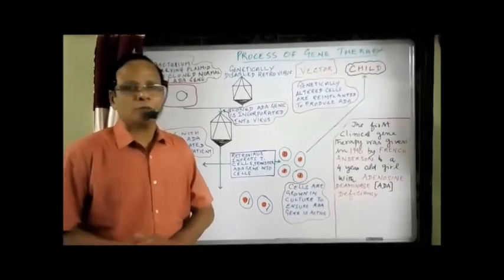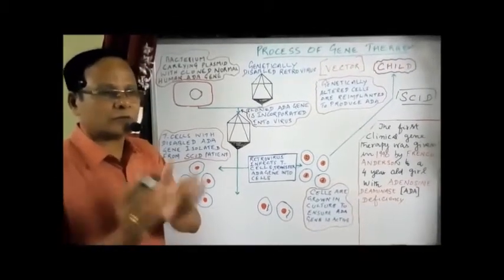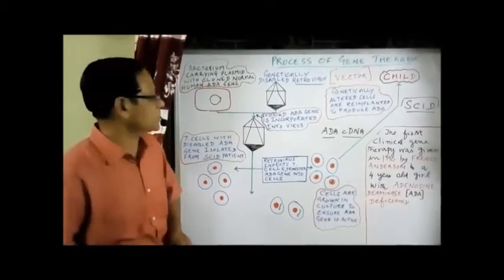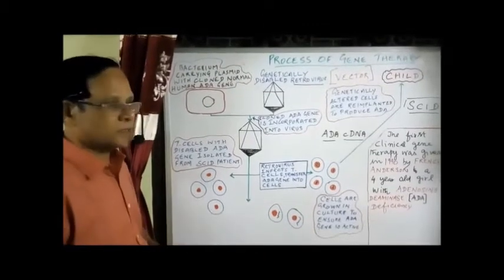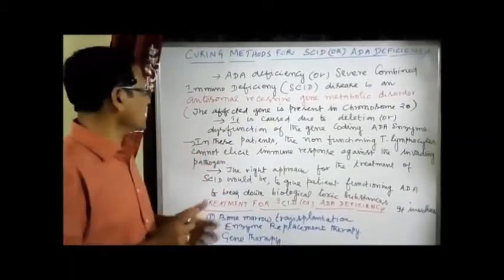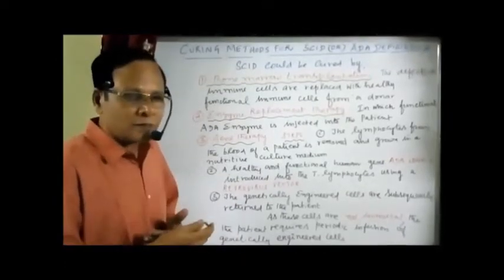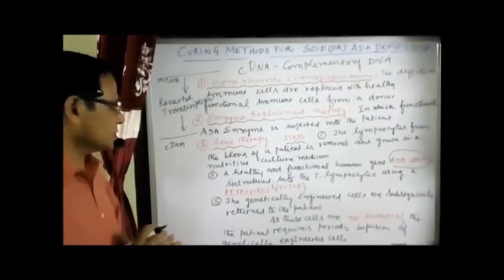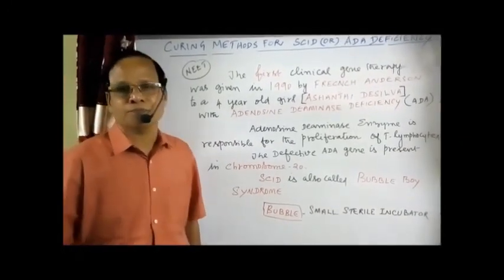XII Bio Zoo Chapter 9 and Zoo Chapter 10 Applications of Biotechnology2 Gene therapy Video 5